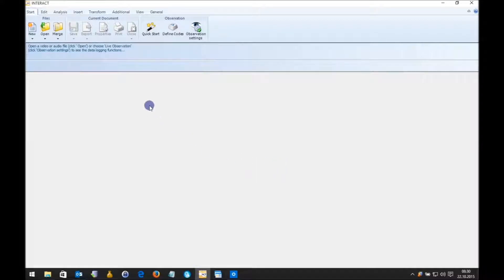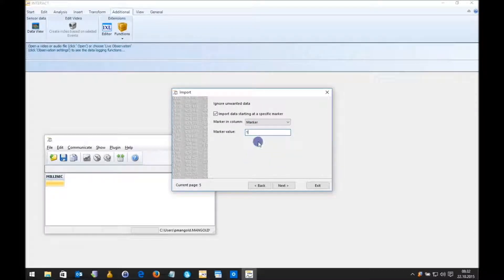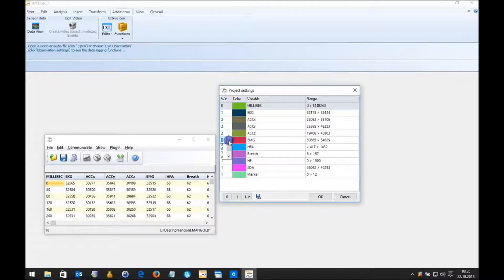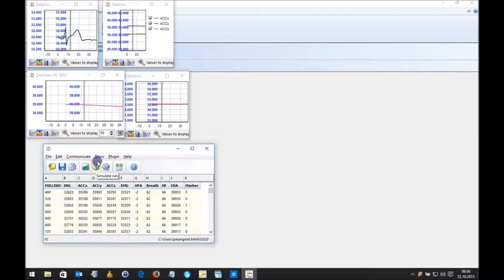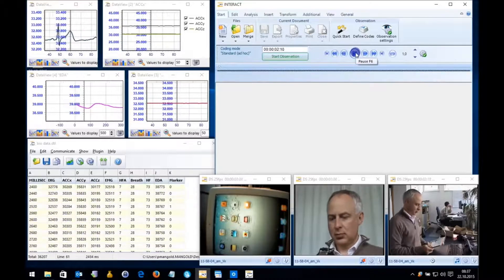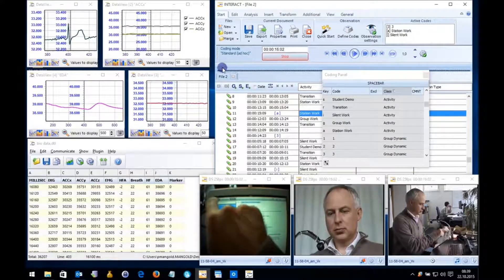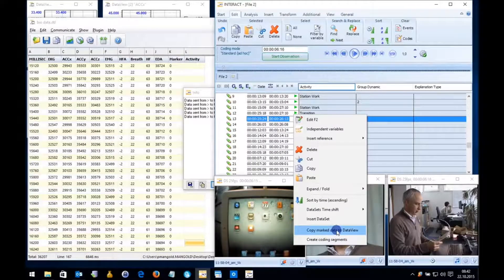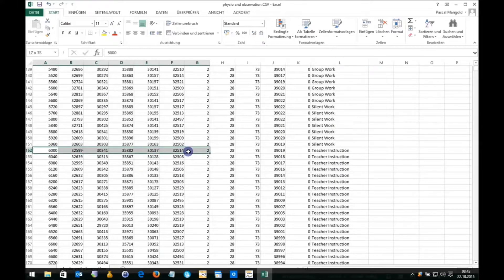Mangold DataView and Mangold INTERACT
This tutorial shows how to import physiology data into Mangold DataView and how to connect it with behavioral observations collected through Mangold INTERACT

DataView is a software program to Visualize and Work with structured numeric data. It's aim is to turn data into meaning.
Import data from various sources, such as CSV files, professional EEG equipment, Physiological measurements or data from other Acquisition Systems.
DataView works as Stand-Alone Application, but also connects to Mangold INTERACT, LogSquare and MangoldVision.
INTERACT is the platform for Synchronized Viewing and Analysis of Video Footage and Audio Files in Observational Research.
It allows for Content Coding and Event Logging and creates valuable Qualitative and Quantitative results.
INTERACT is used by researchers in numerous disciplines, wishing to create results from video recordings and live observations.
With INTERACT, videos can be content-coded or rated and many statistical evaluations can be carried out. INTERACT is the perfect software for behavior observation and research studies in the field of human and animal behavior.
To code the content of the video you simply define a coding or aka category system. This can consist of any number of codes describing the events or contents that you want to evaluate in the video.

► Our products:
* Mangold INTERACT: Qualitative and Quantitative Video Coding Software